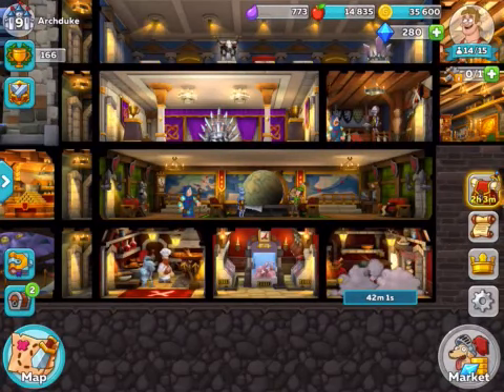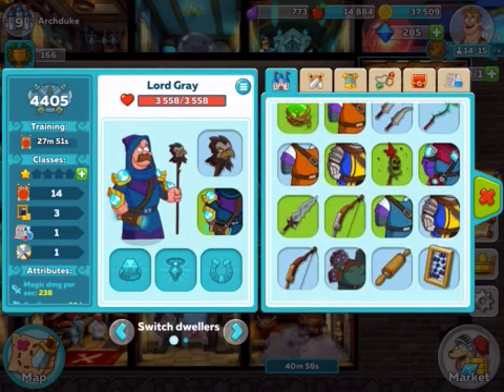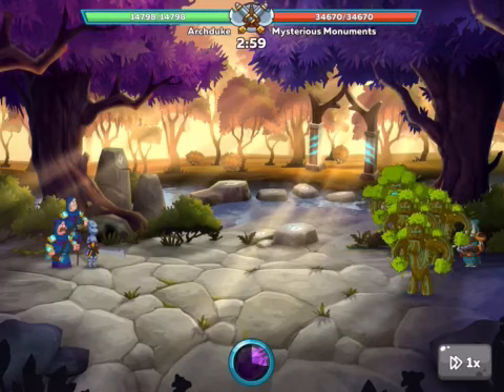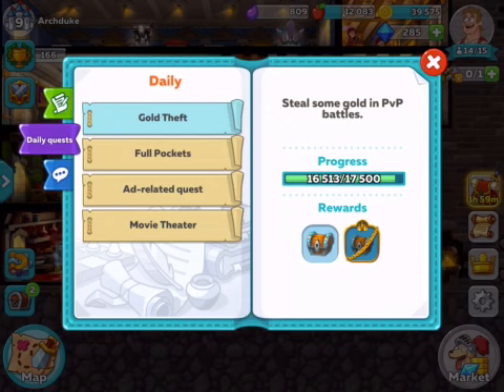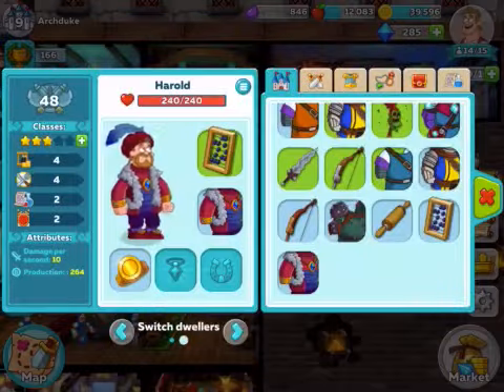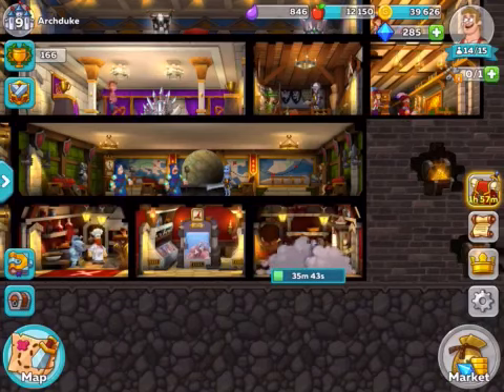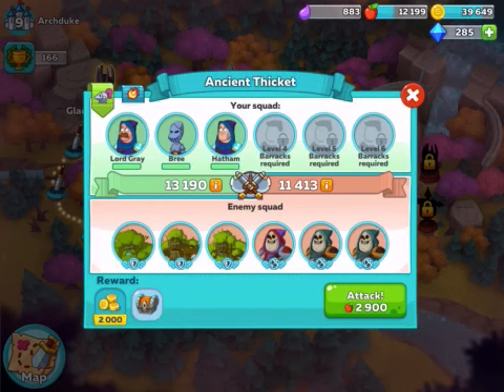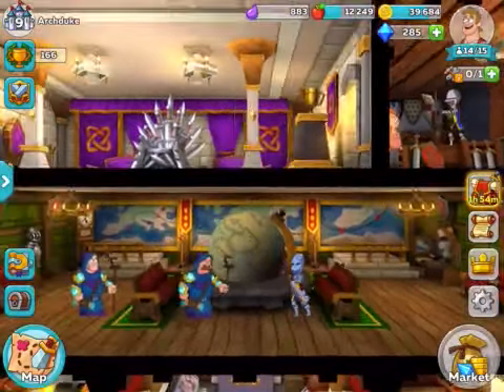Hustle Castle episode 4, part 2! Huzzah!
A new baby is on the way, and an aspiring mage tests his strength